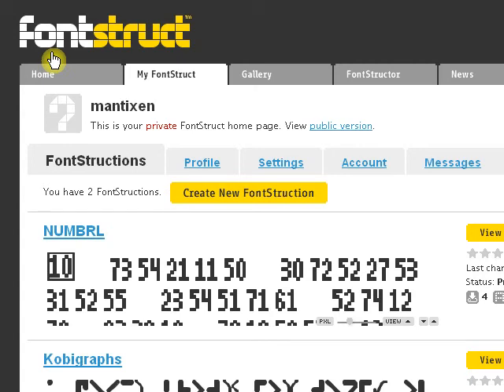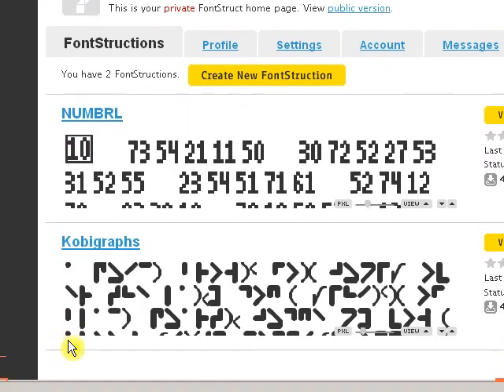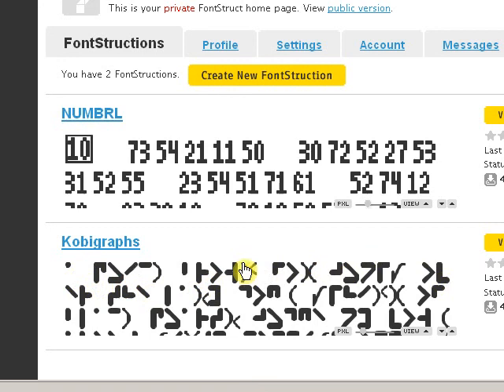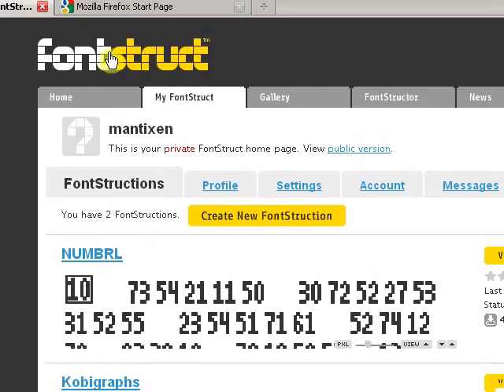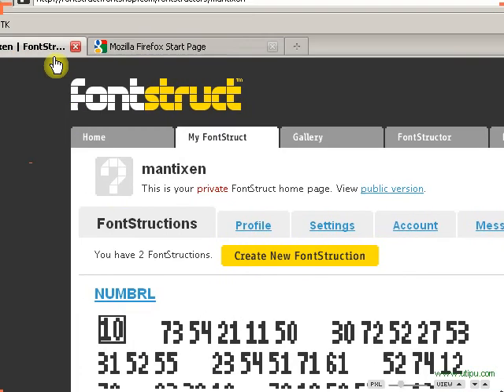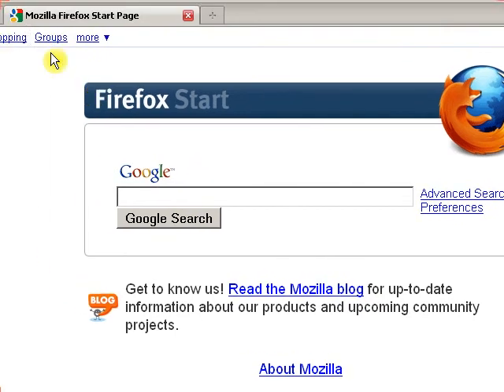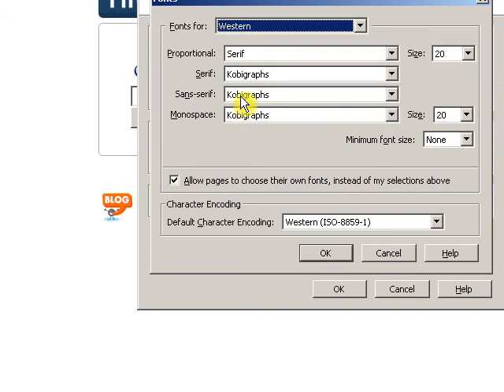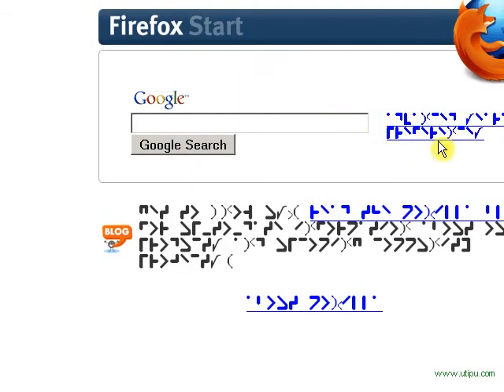Renaissance Man Reads Visual Braille: Day 3 (1/2)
My first unit is on visual braille, and I've created a few fonts for my own use in improving my reading speed. In the first half of today's episode, I briefly introduce you to the project, giving some background about the first unit and showing you how I changed my browser font to display visual braille.